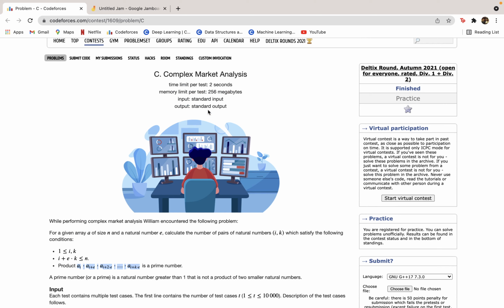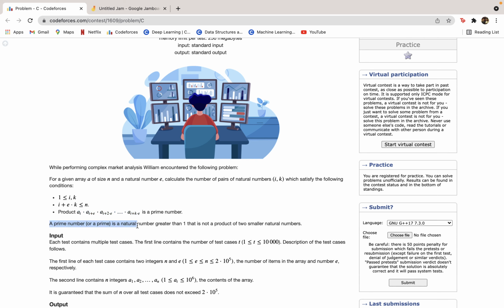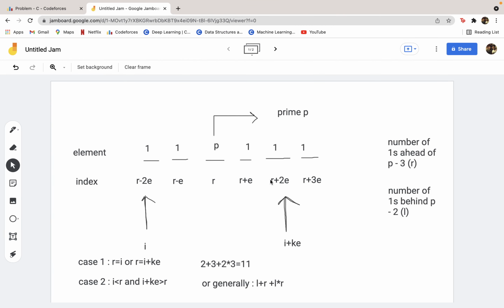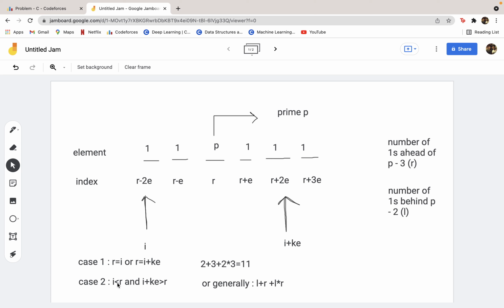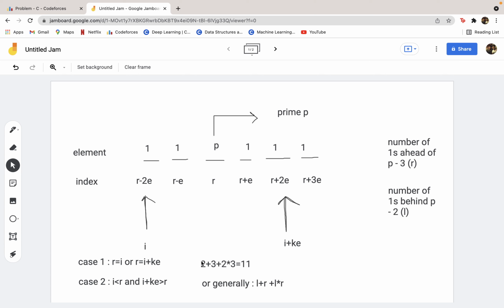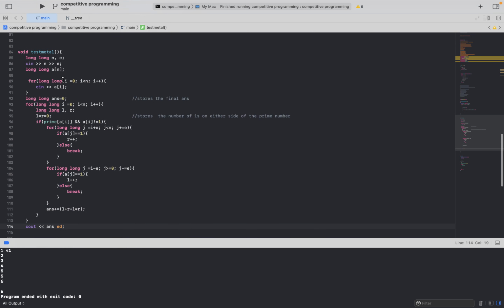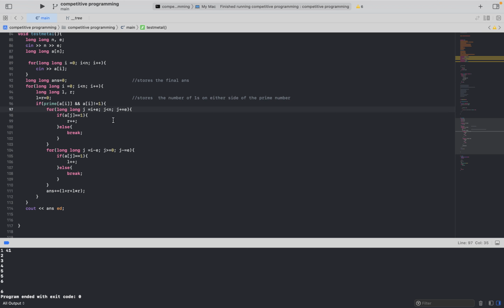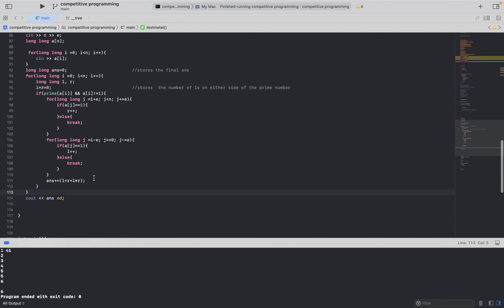Deltix Round, Autumn 2021 | Problem - C Complex Market Analysis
Hello, I'm Mayank Pant , member of Competitive Programmer's Group (CPG), Club of Programmers (COPS) IITBHU and CSE '20 student at IIT (BHU) Varanasi. I have explained problem C of Deltix Round, Autumn 2021 in this video.

Timestamps :
0:00 Introduction
0:15 Problem Statement Explanation
0:42 Observation and Basic Idea
1:28 Explanation
3:31 Code explanation